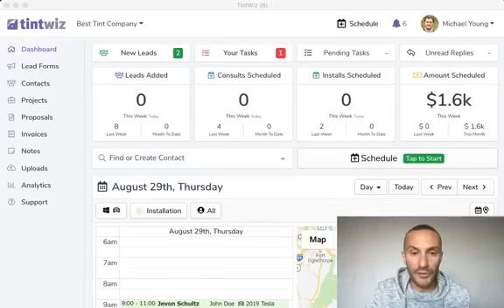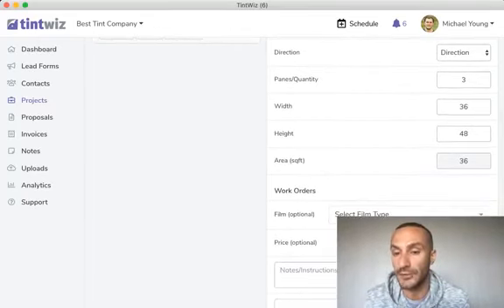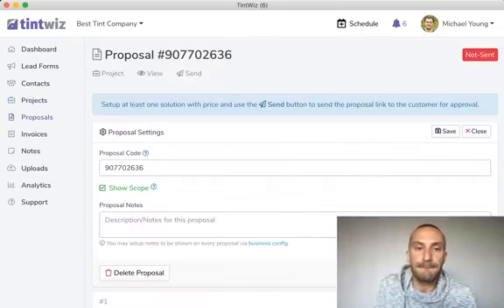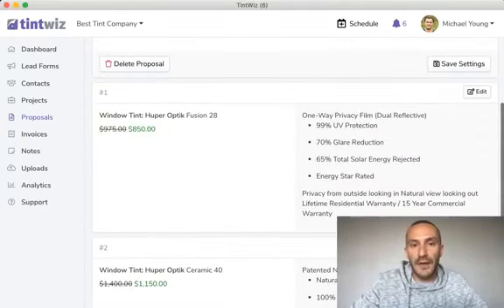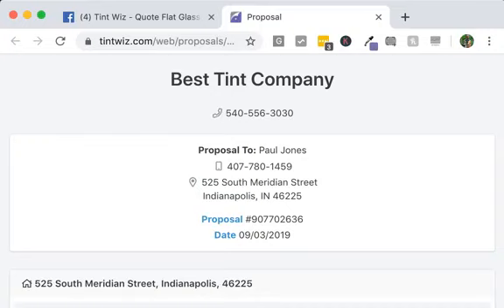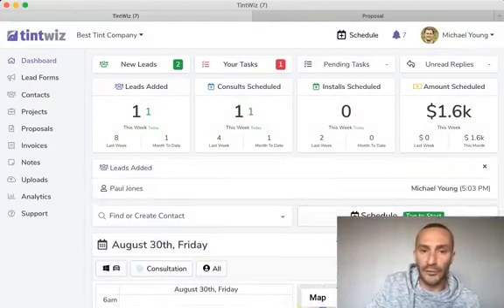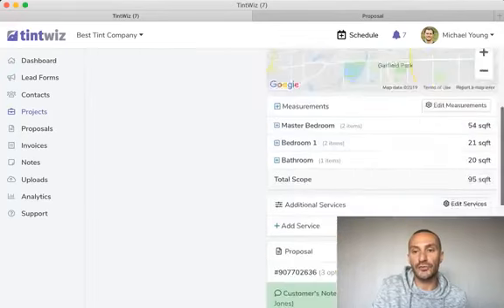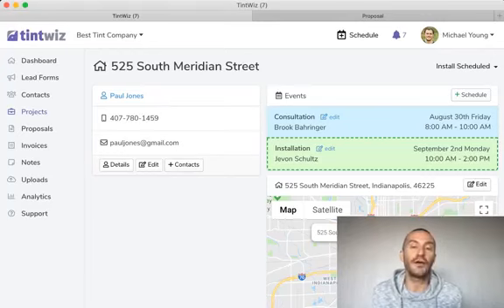Tint Wizdom #2 How to Quote Home Window Tinting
In this episode of Tint Wizdom, we break down the best way to create a professional and efficient quote for flat glass window tinting projects, including residential and commercial jobs.

This episode demonstrates how digital proposals not only streamline your workflow but also impress clients by delivering detailed, professional quotes on the spot. Learn how to maximize approval rates, outshine competitors, and set your business up for success with practical tools and techniques.

👀 Key Moments in This Episode:
00:00 — Introduction and live stream from the International Window Film Tint-Off
01:30 — Why paper quotes and spreadsheets are holding you back
05:20 — Creating a new client and project in Tint Wiz
08:45 — Adding rooms, measurements, and notes with ease
12:30 — Automatically calculating square footage to save time and avoid errors
16:25 — Quoting with Good-Better-Best options for higher approval rates
20:15 — Customizing film descriptions and notes to educate clients
25:20 — The importance of real-time client notifications via email and text
30:40 — How to handle multi-location projects seamlessly
35:15 — Benefits of taking before-and-after photos during consultations
40:15 — Building trust and credibility with detailed digital proposals
45:10 — Why instant approvals make a difference for your bottom line
50:20 — Scheduling installations efficiently using map-based tools
55:50 — Using project attachments to simplify follow-ups and repeat business
1:00:15 — Why digital proposals are key to converting leads into loyal customers

If you’d like to watch the original video version, complete with live comments, head over to the Tint Wizdom Facebook page—where all episodes are streamed live.

About Tint Wizdom
Tint Wizdom is a podcast for the Window Tint and PPF (Paint Protection Film) industry. It’s about sharing ideas, learning from industry leaders, and helping professionals run better businesses.

Powered by Tint Wiz
If you’re not already using Tint Wiz, give it a try and see why so many in the industry trust it to run their business efficiently.

Tint Wiz is a complete business management software for window tint, PPF, and more. It helps you provide exceptional service while streamlining operations to run your business at maximum efficiency.

Your feedback helps us grow and keeps the conversation going!